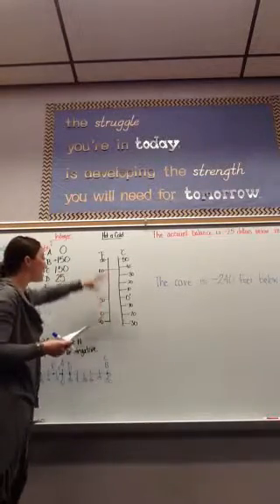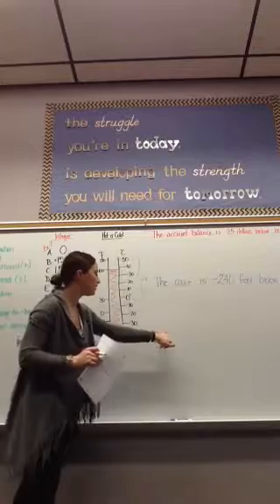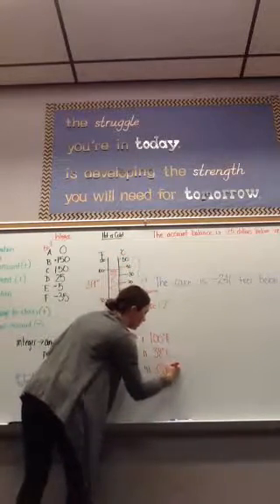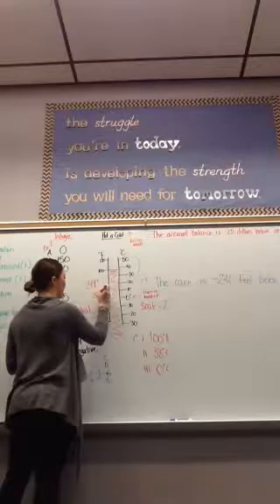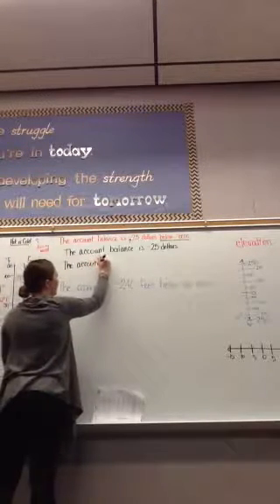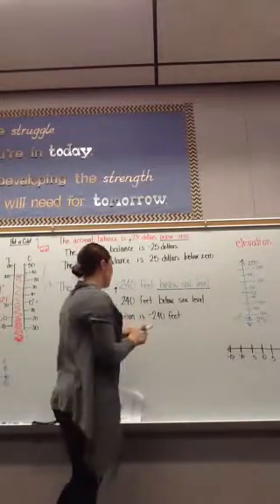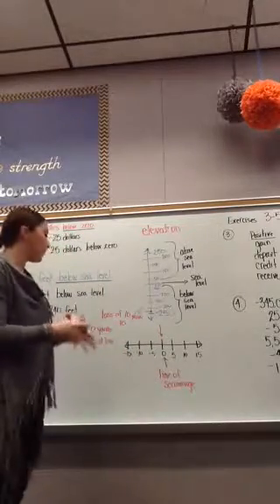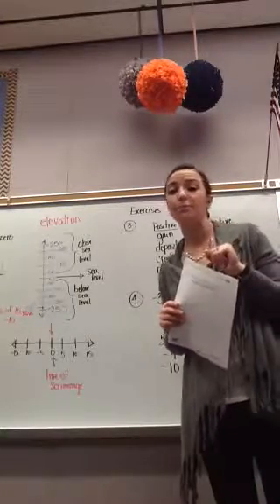6th Grade Module 3 Lesson 2 Part 2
Negative Numbers in the Real World